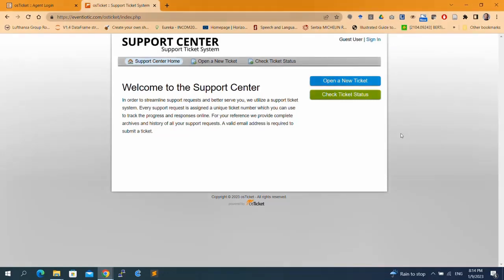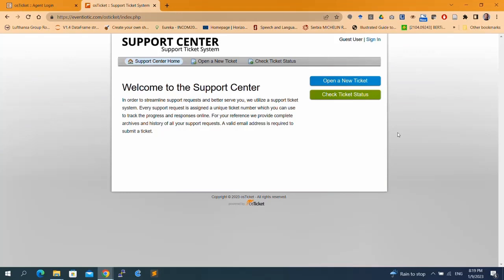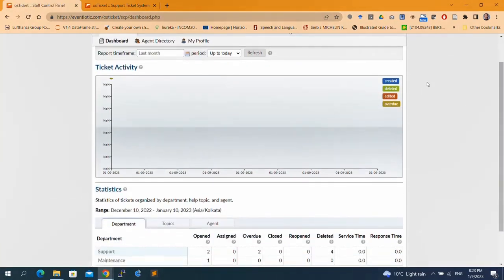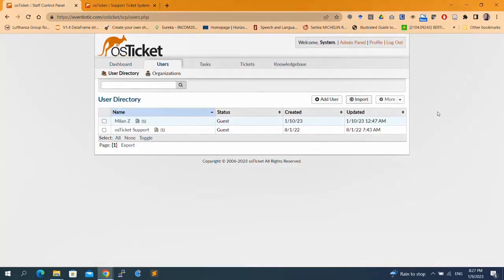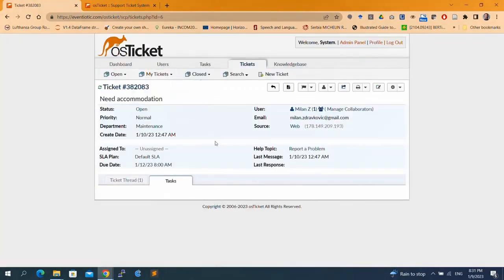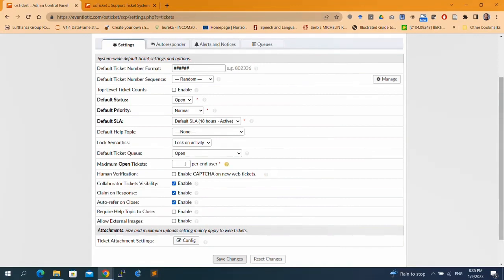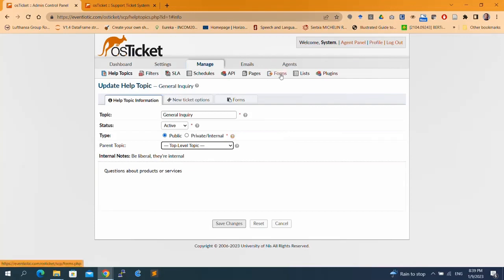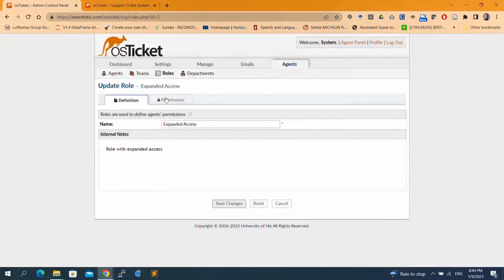Demonstration of osTicket system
This online learning module is for university administrative staff responsible for incoming academics and researchers, managers of higher-education institutions, leaders and coordinators. The objectives are to enable learners to design a clear vision of data collection processes in the Welcome center and to achieve awareness on the directions to digitalize the operations of the Welcome center.
The online learning module is part of the online training for HE managers and professionals engaged in the internationalization processes. Check out the main page of the online training, The online training has been developed in scope of a project UniWeLis: Supporting internationalization of HE through professionalizing services for mobile academic staff. The UniWeLis project is co-funded by the Erasmus+ Programme of the European Union.